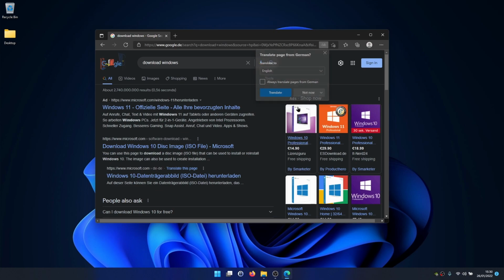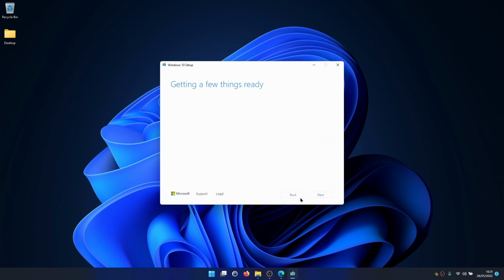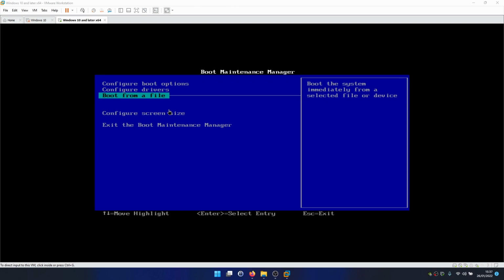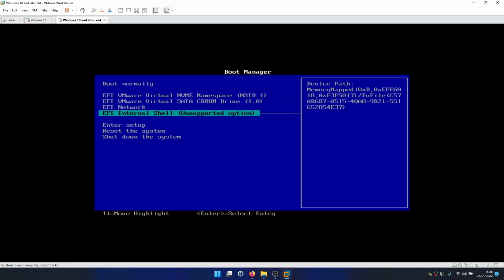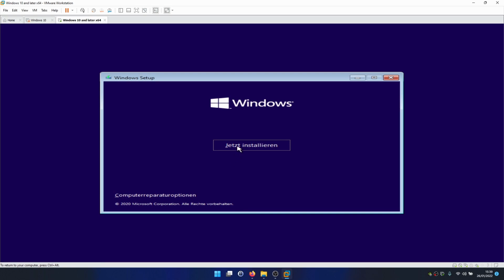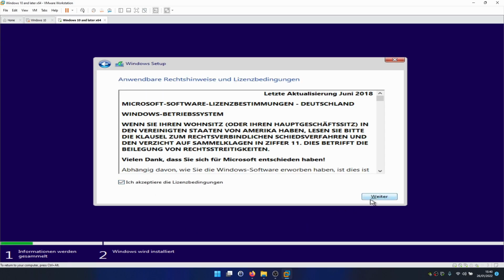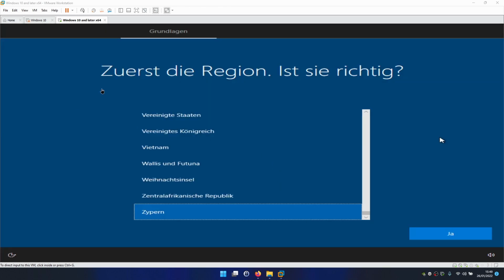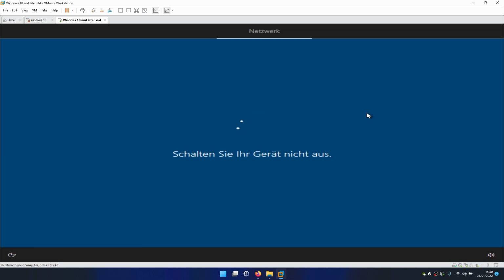How to install Windows step-by-step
Download Windows 11:
shorturl.at/nFHPQ

Download Windows 10:
shorturl.at/uIUW5